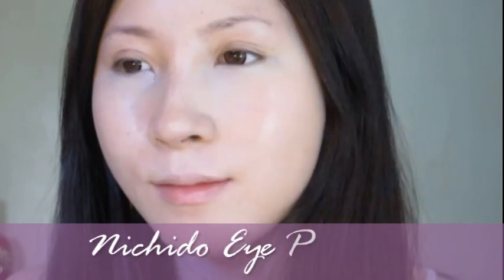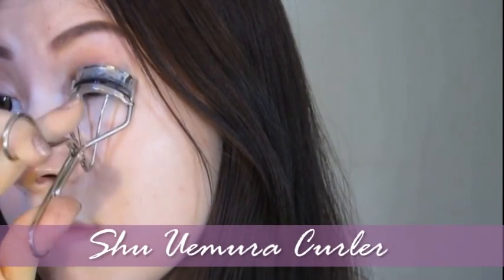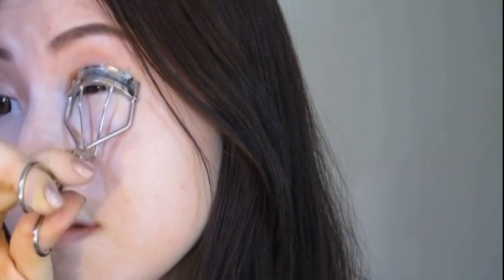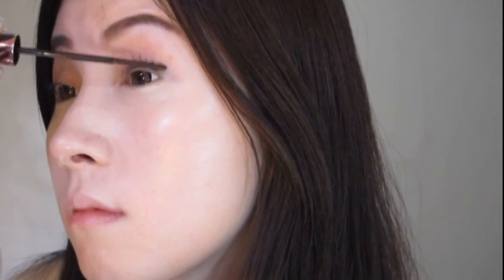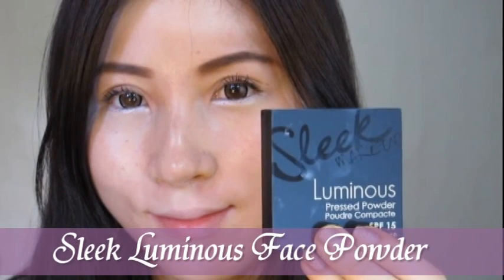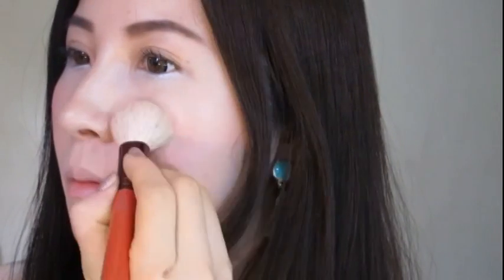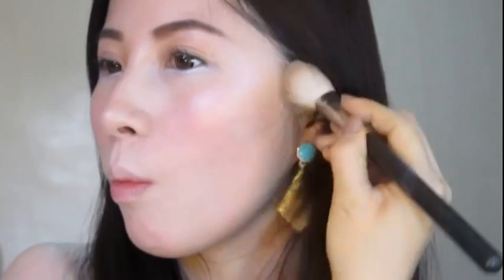Natural Makeup using drugstore products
Girls are cute when they're natural... no make-up, no slutty clothes, no high-pitch laughter to DRAG attention towards themselves.

You are very cute and beautiful...
We look cute when we are just we :)